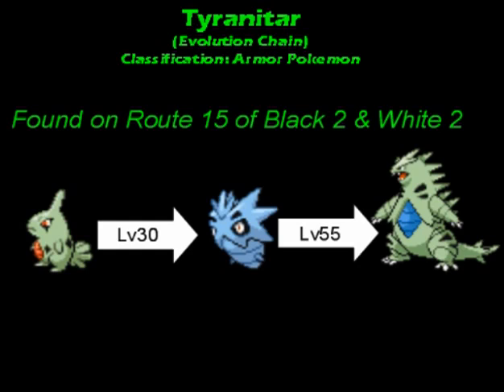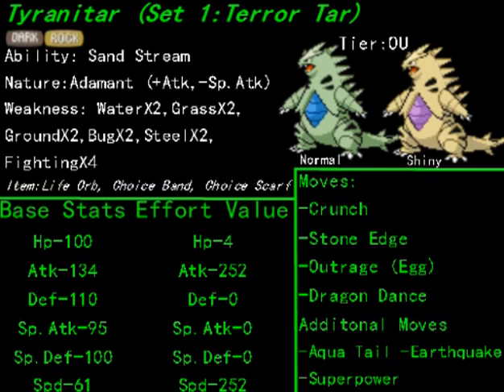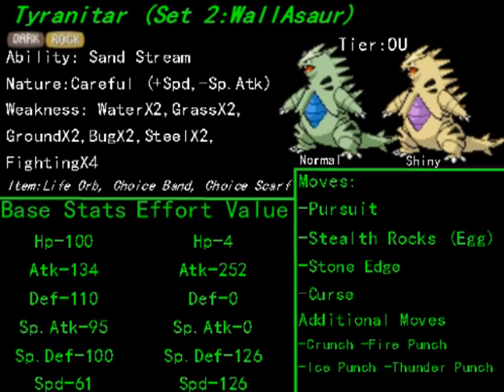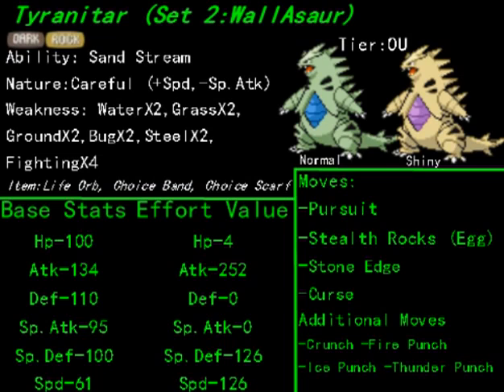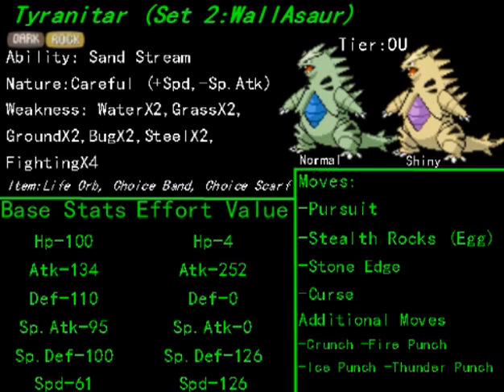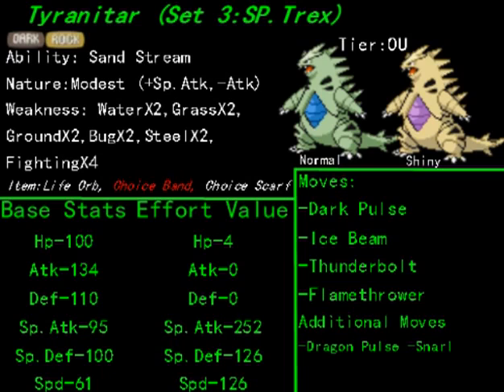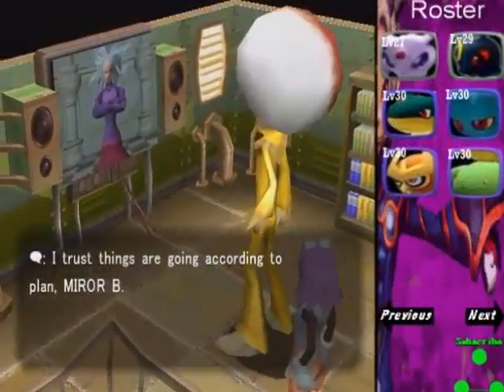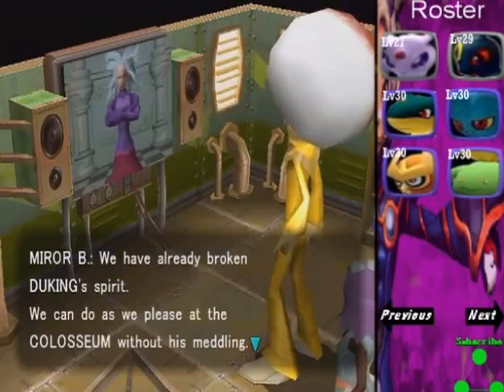Pokemon of the Week #27 - Tyranitar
Video courtesy of Planet Poke content creator "DeoGenZ"

"Today is the time for tummultous terror! Looking for the perfect tank to wreck
OU tier? Tyranitar comes packing with great overall stats and a vast move pool
to make many potential sets phesible. Find out this week why you want this
juggernaut on your team!